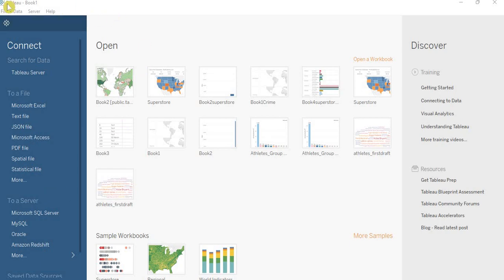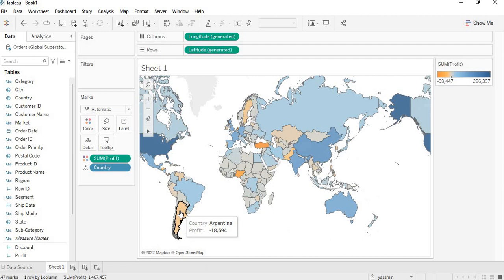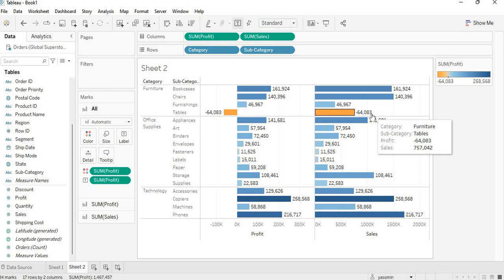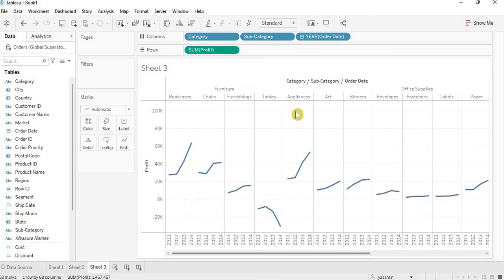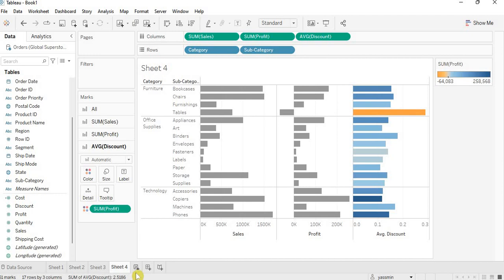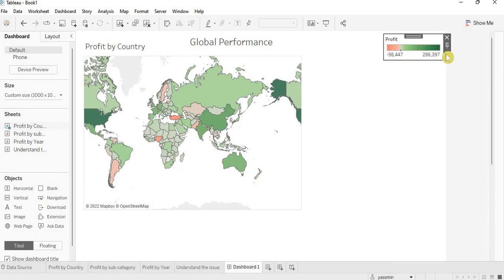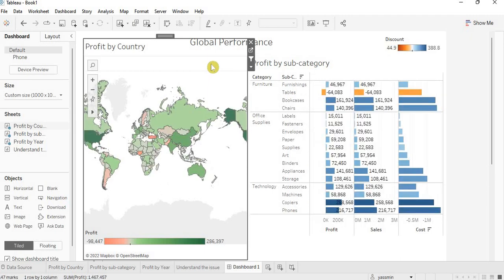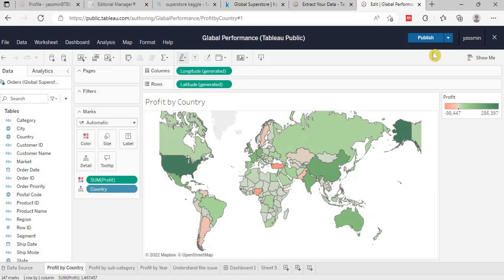Creating interactive Dashboards in Tableau-Step by step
Let us great a basic but fully functional Tableau dashboard, This step by step tutorial will walk you through all the steps you need to create a dashboard.
In this video, we will setup different worksheets we need for the dashboard. Then we will use these worksheets and layout our dash board, format it, add interactively i=using actions and filter. You will learn tricks on how to lay out your dashboards with multiple layout containers